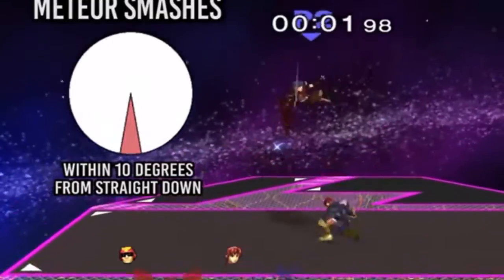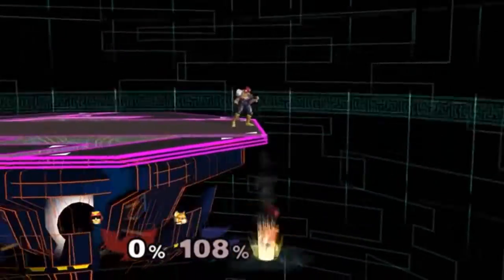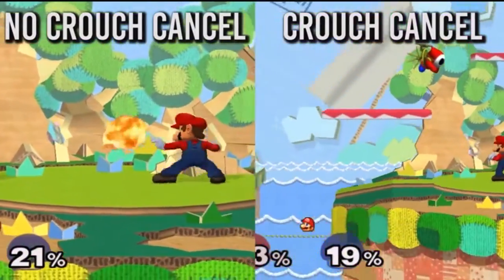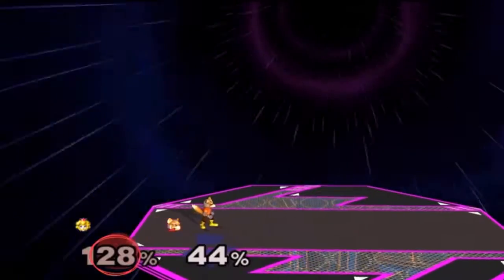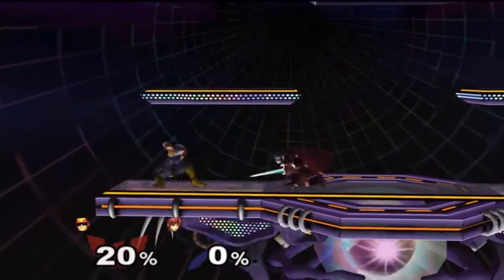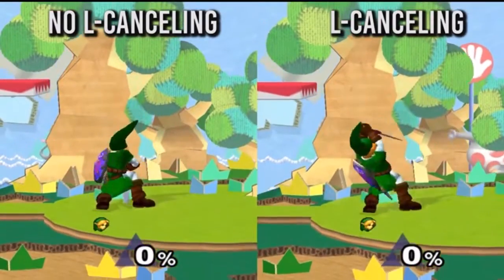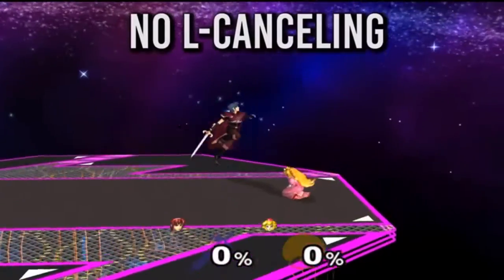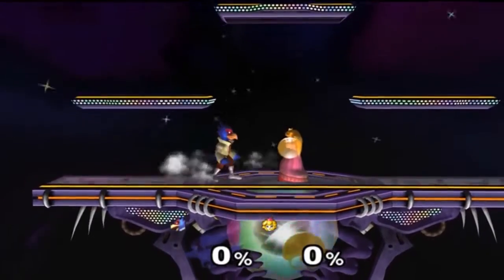Super Smash Bros Melee Mechanics Explained